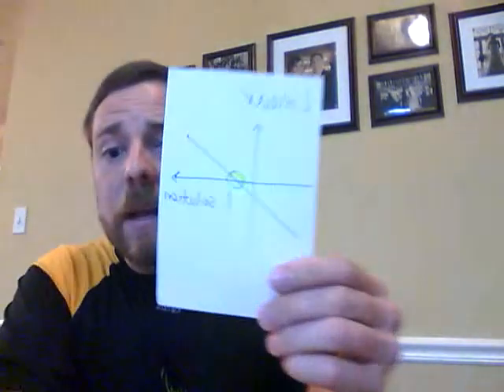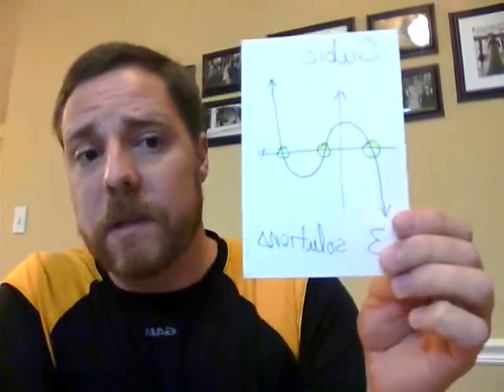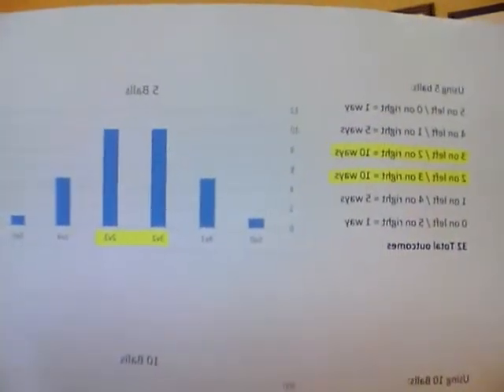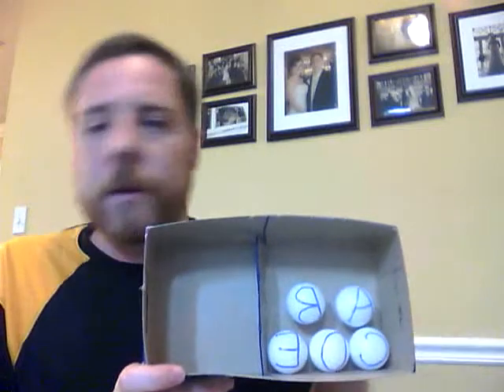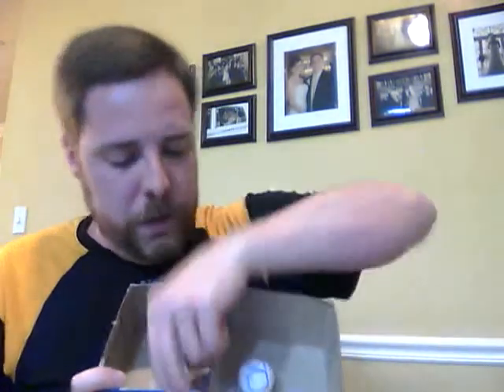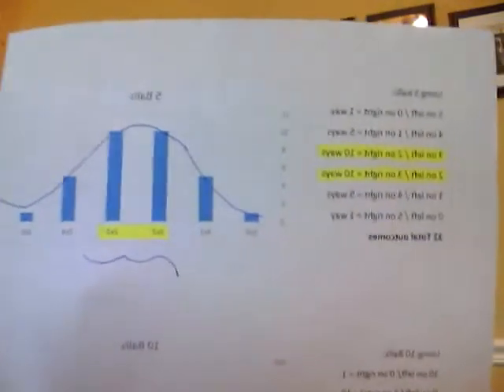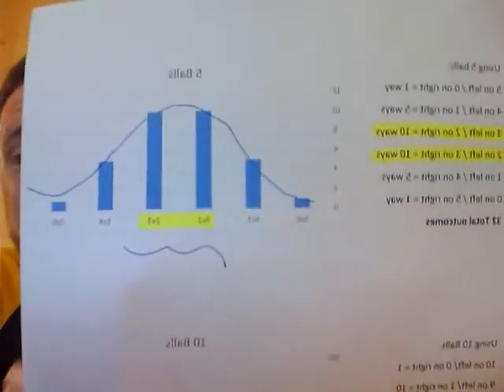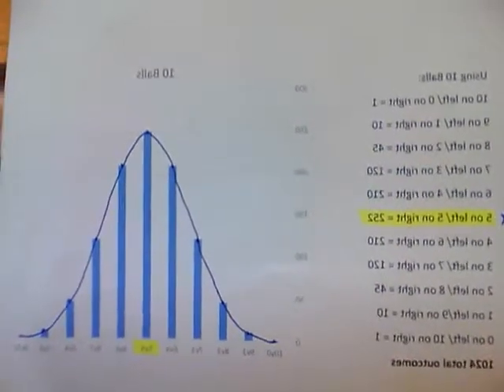Chaos and Complexity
Complexity